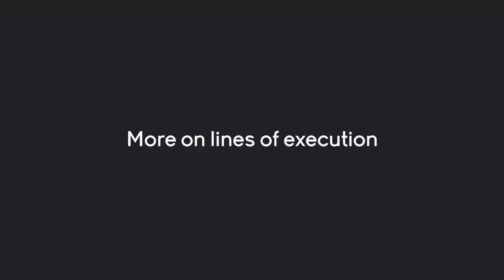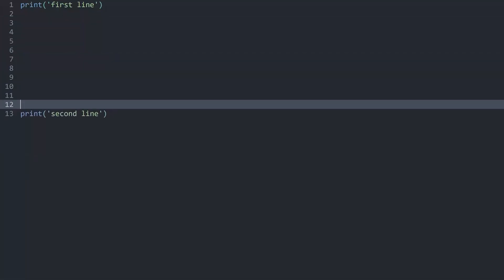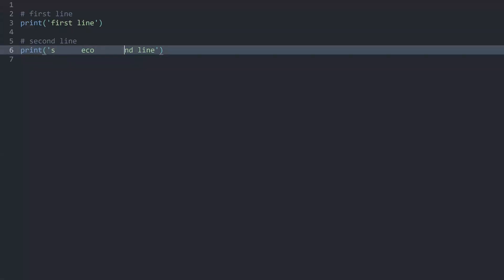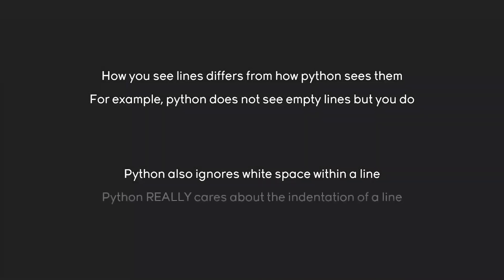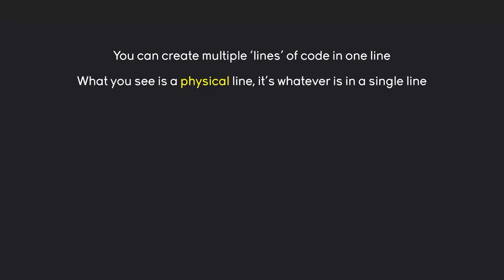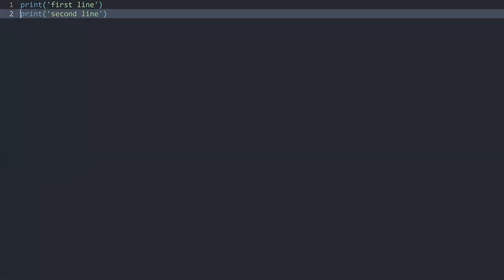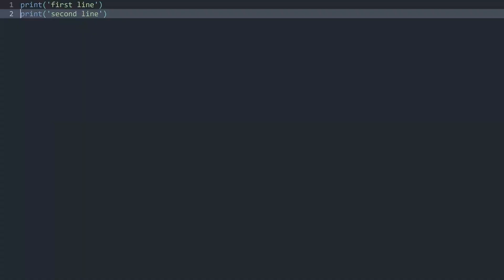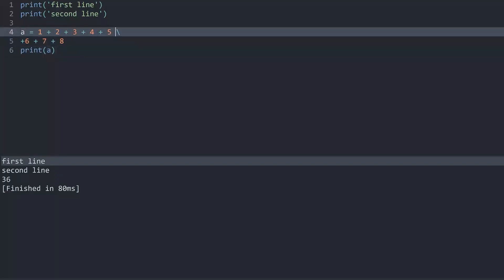Manipulating Python's execution order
This video covers various ways to manipulate the execution order in Python